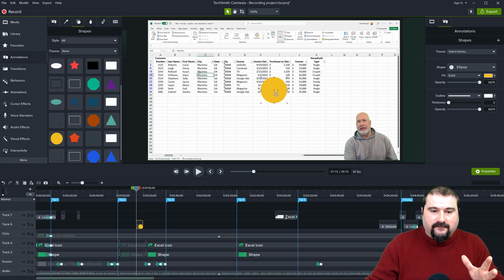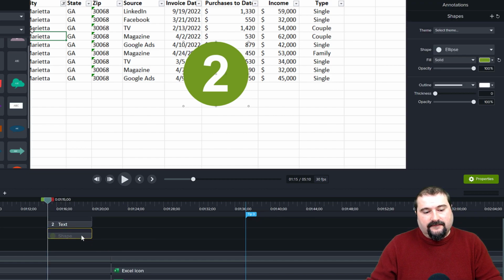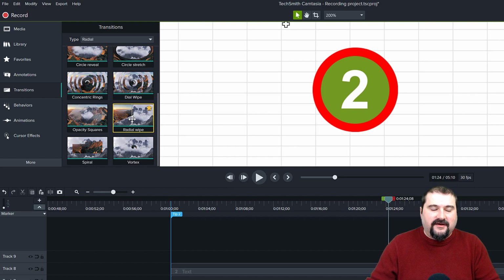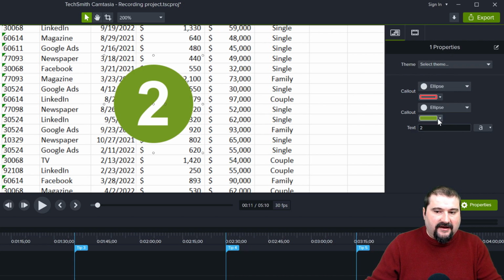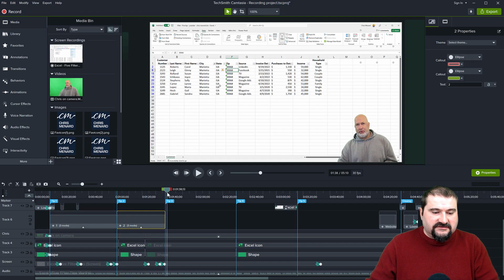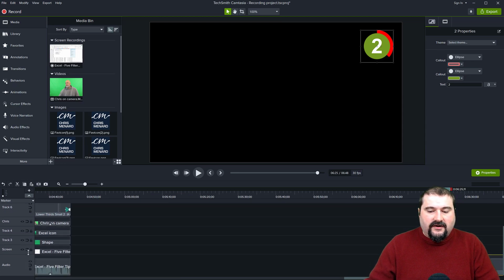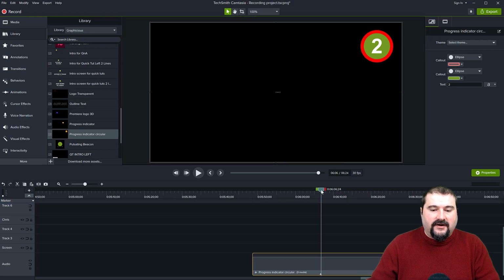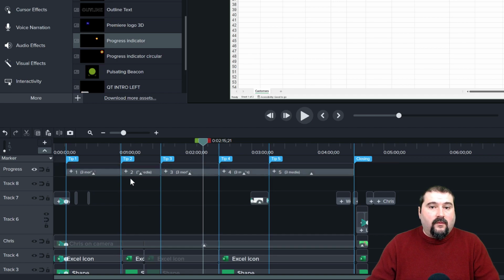Progress indicators between sections of video in Camtasia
Divide your video into multiple sections and display the progress for each section in Camtasia. This simple to create video progress indicator will increase video engagement and watch time by displaying the progress of the current section of a video to the viewer. This helps the viewer anticipate when the next section of the video comes, how much longer there is from the current section.

The reusable asset we design in this Camtasia tutorial, can be placed on the screen anywhere, it can be saved to your library and reused. Follow this simple guide to see how to create the progress indicator, how to animate it, how to make it pop off the screen, how to save it and reuse it in your Camtasia projects.

I also show you a tip for when the progress indicator isn't working properly, due to a Camtasia bug.

Chapters:
00:00 Introduction
00:28 Example indicator
01:16 What I will show
02:22 Why section progress indicators?
02:43 Where to place indicators?
04:08 Creating the indicators
04:27 Build the indicator in the center
08:20 Animate the progress
12:20 Creating reusable asset
13:48 Change values with Quick Properties
19:31 Fix Camtasia bug when reusing
23:35 Stayin organised in Camtasia
24:03 Closing remarks